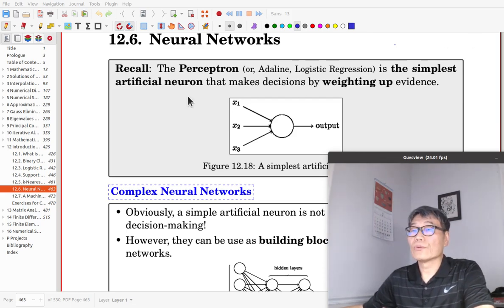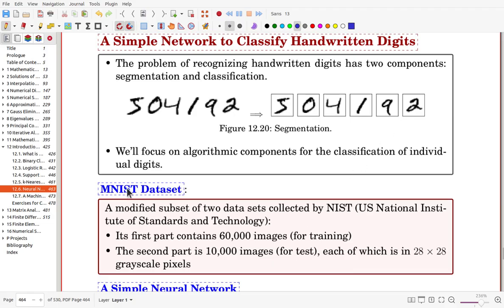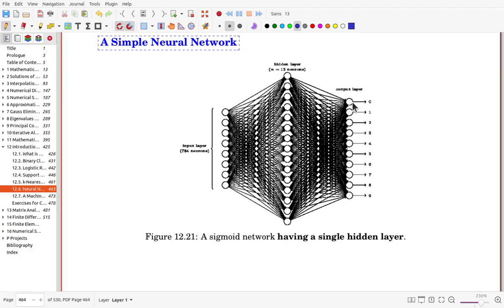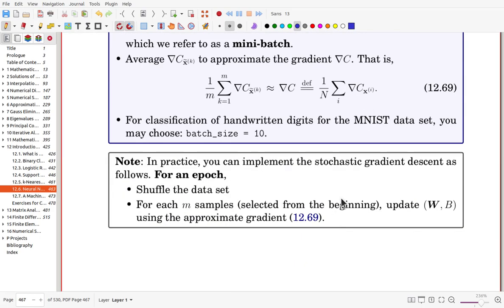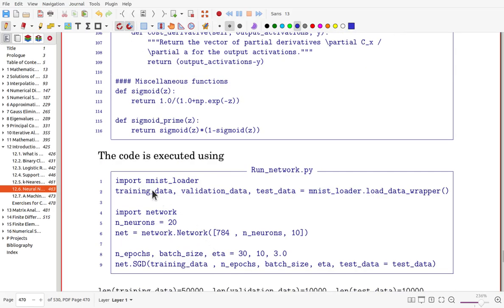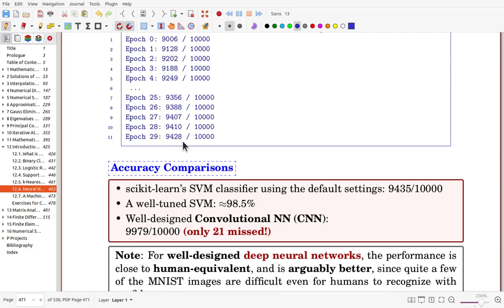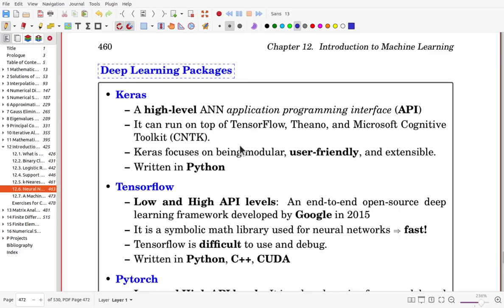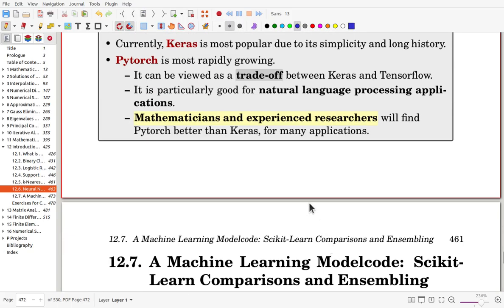MathTalent Numerical Analysis Sec 12.6 Neural Networks MNIST Handwritten Digits Dataset